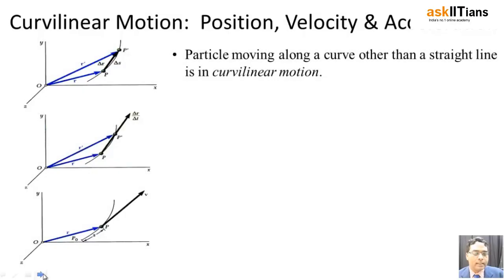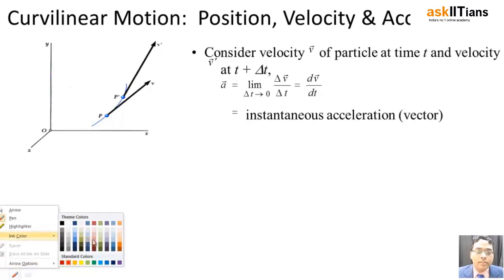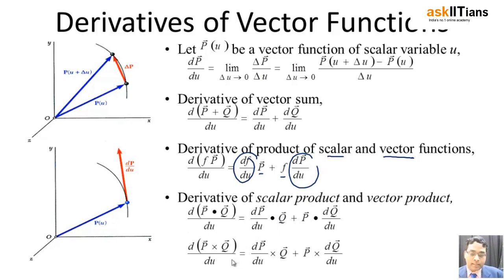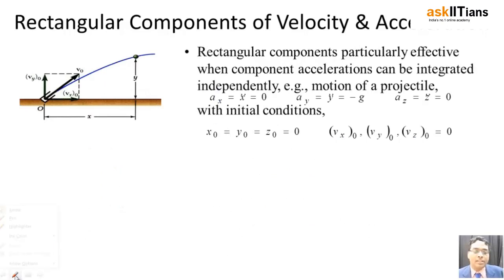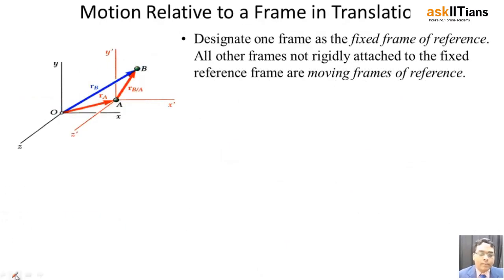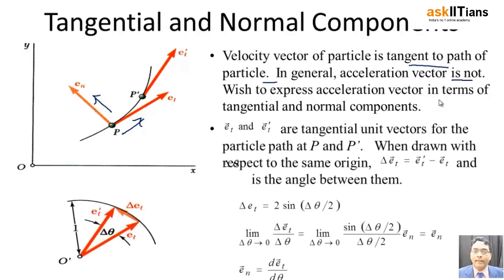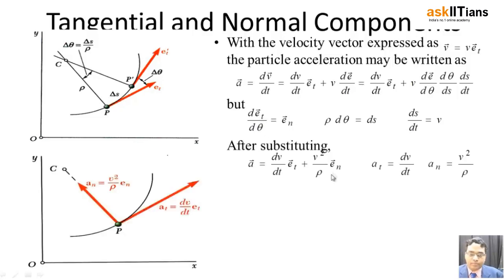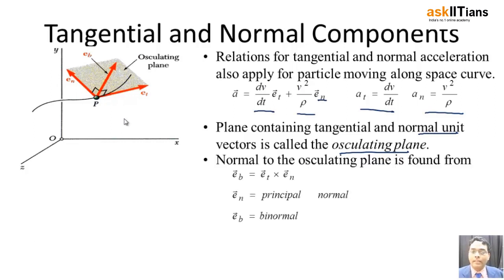Curvilinear Motion | Lecture-5 | Kinematics | Physics|Grade- 11 | JEE | NEET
🌟 Introducing AskIITians YouTube Channel Playlist for Class JEE Physics - Kinematics 🌟
Dr. Sumit Majumdar sir has explained Kinematics. | Curvilinear Motion

For more information on force and pressure, refer to our revision notes on JEE Physics